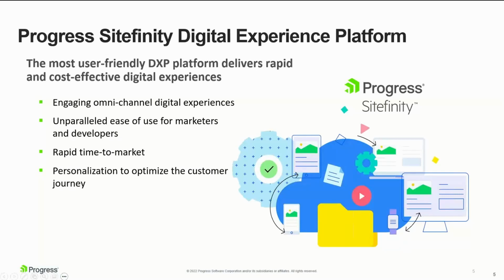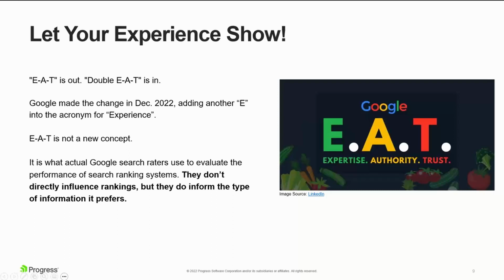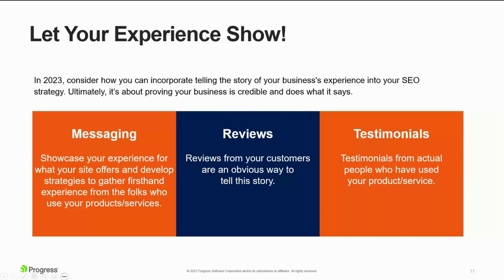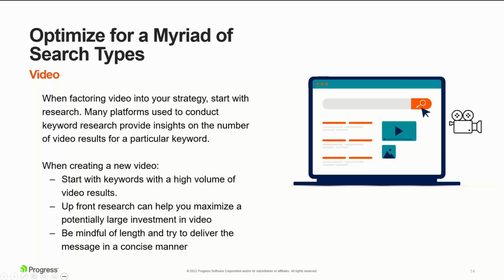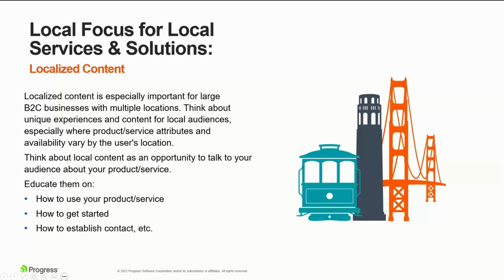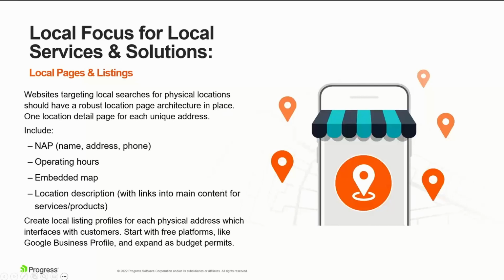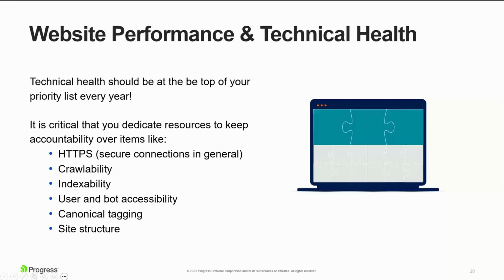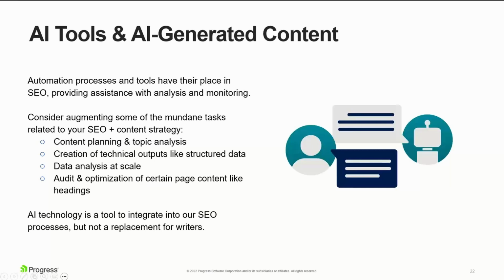How Does Your SEO Rank? | Webinar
In this webinar featuring our partner @spinutech, you will discover a strategy to build your online presence through Search Engine Optimization (SEO).

The webinar covers:
Optimizing for a Myriad of Search Types
Local Focus for Local Services & Solutions
Website Performance & Technical Health
AI Tools & AI-Generated Content

Sitefinity Sales Engineer, MeiLani Dumont & Spinutech SEO Team Lead, Derek Larabee also covered what Progress Sitefinity and Spinutech are and how they work.